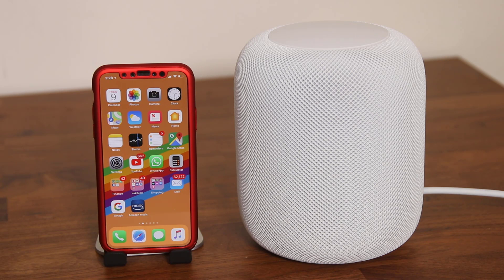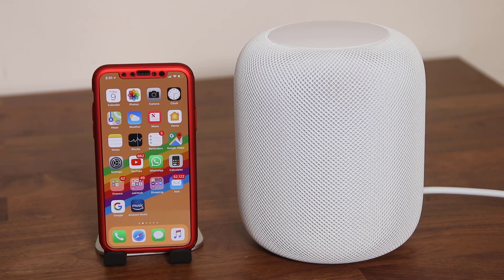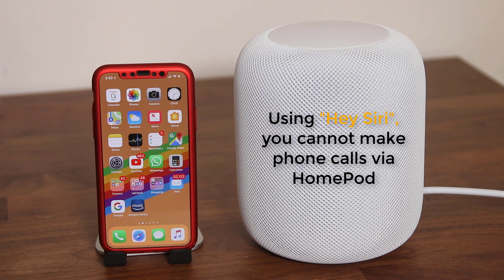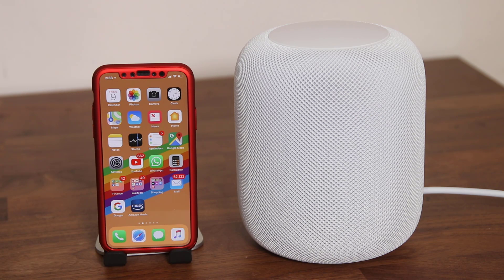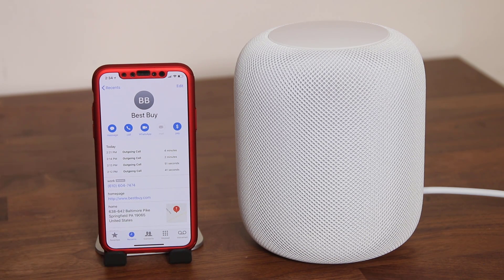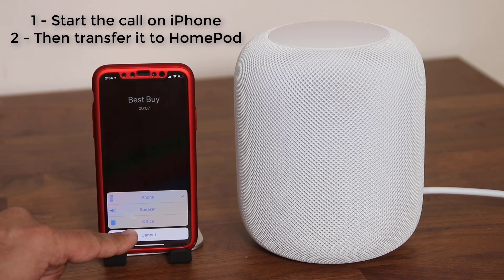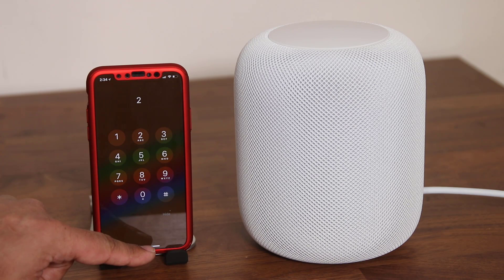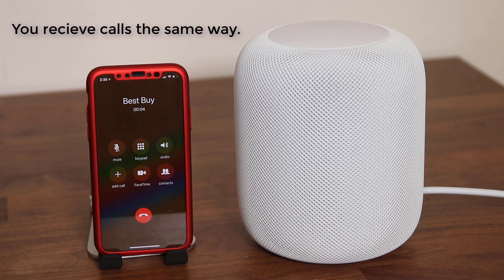How to Make Phone Calls using Apple HomePod via iPhone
In this video I will show you how to make Phone calls using the Apple HomePod. HomePod does not allow you to make direct calls by saying "Hey Siri, call home", but there is a way.